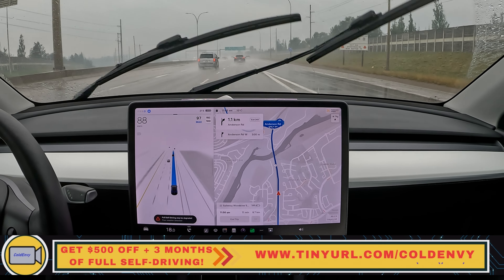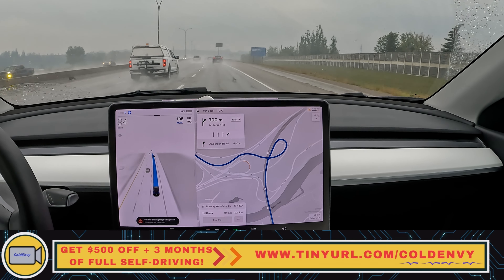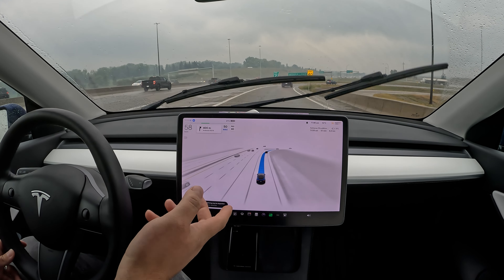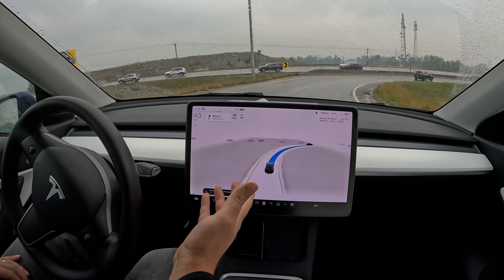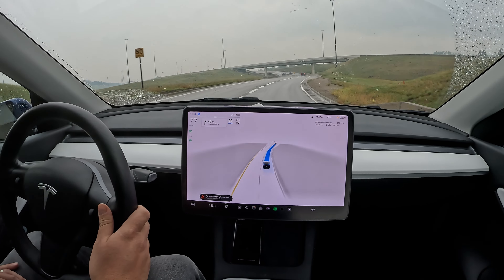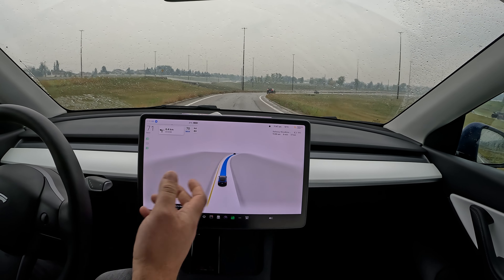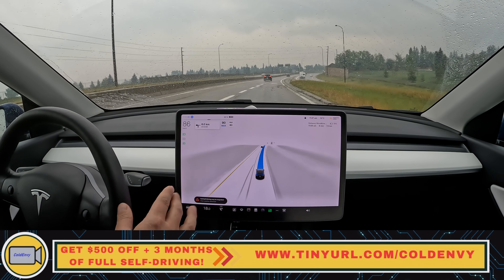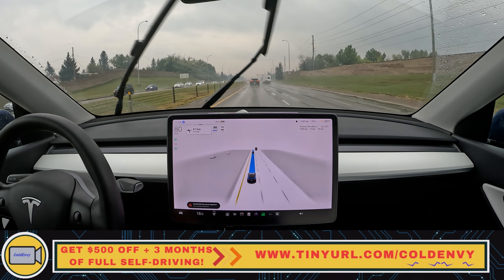Watch Tesla FSD Master Clover Leaf Ramp! | Full Self Driving 11.4.7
Use my referral for 1300 Cad / $500 off and 3 months of free FSD

Tesla Full Self Driving Clover Leaf